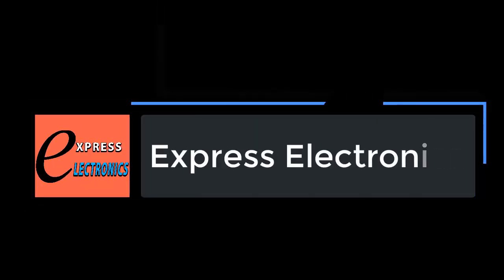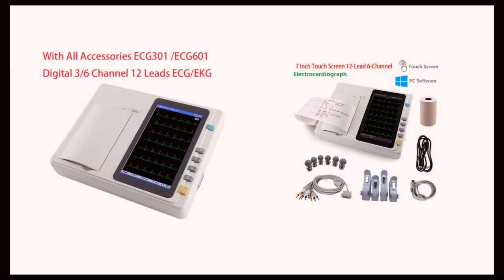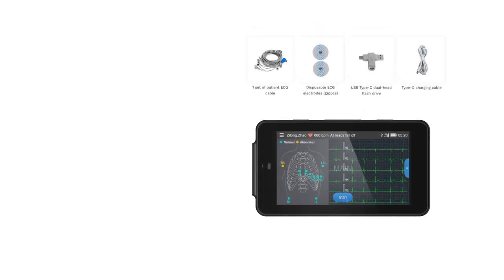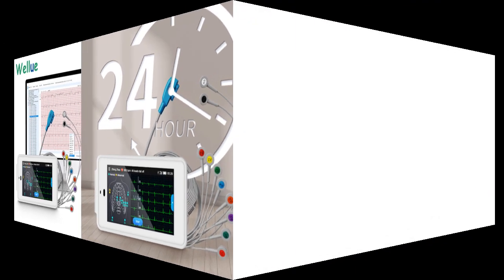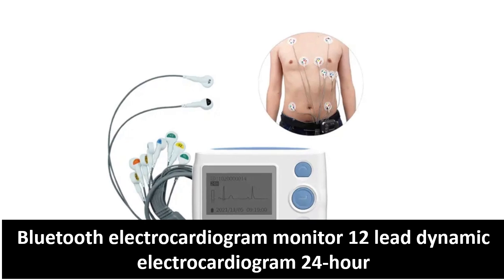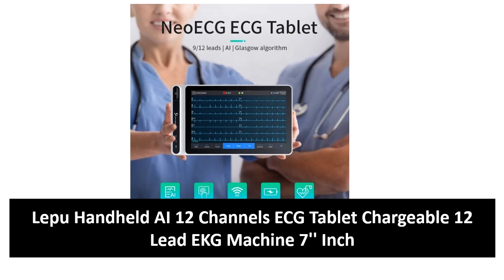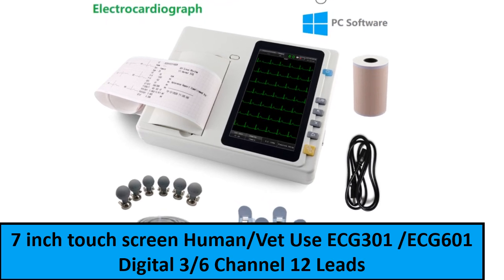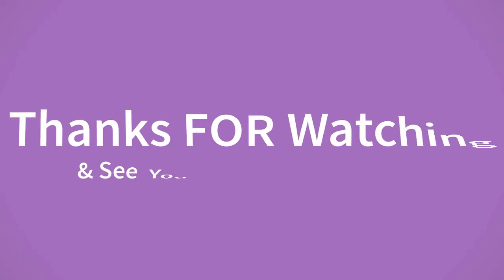Top 5 Best ECG Machine Review 2024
1. 7 inch touch screen Human/Vet Use ECG301 /ECG601 Digital 3/6 Channel 12 Leads ECG/EKG Machine Electrocardiograph With software

2. Lepu Handheld AI 12 Channels ECG Tablet Chargeable 12 Lead EKG Machine 7'' Inch Touch Screen for Clinics Hospitals

3. Bluetooth electrocardiogram monitor 12 lead dynamic electrocardiogram 24-hour monitoring heart data storage electrocardiogram ma

4. Viatom PC-ECG500 Pocket Ecg Monitor With Glasgow Analysis 6000mAh For 24 Hours Recording 6 Channel 12 Lead Ecg Machine

5. Lepu WIFI Portable ECG Machine Handheld Pocket ECG Machine Chargeable 6/12-Lead Glasgow ECG Data Analysis Transfer 250g